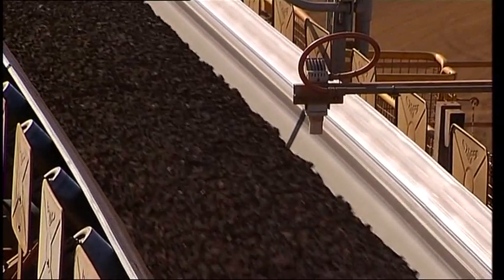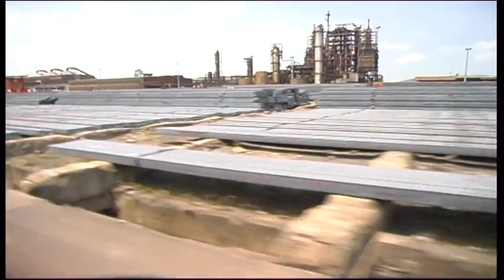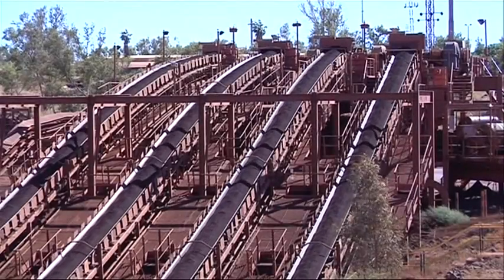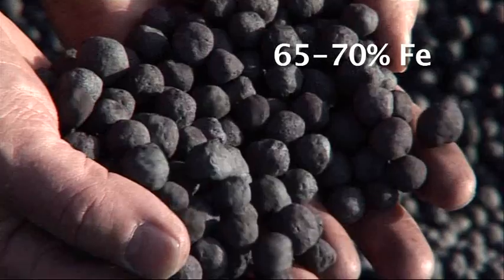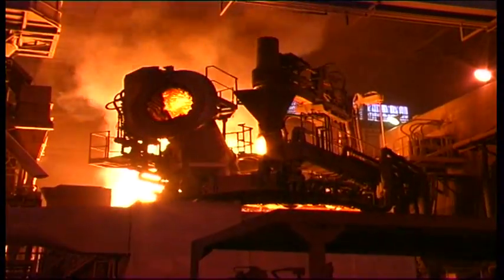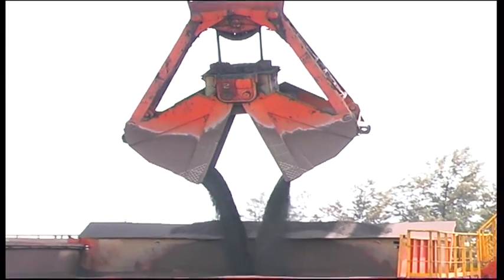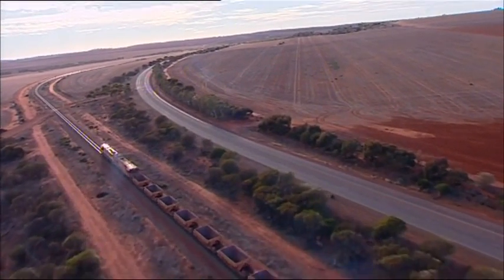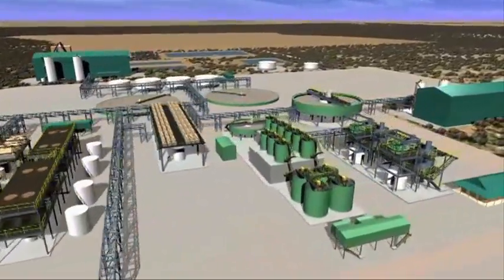Magnetite and Haematite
Want to understand more about the difference between Haematite and Magnitite.  We currently have a 2Mtpa DSO operation and 8Mtps concentrate operation to commence September 2012 and a mine life in excess of 30 years.